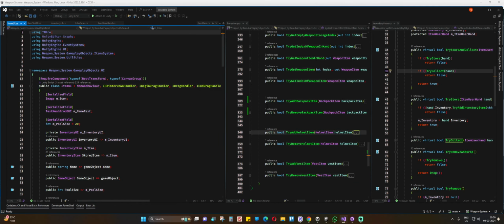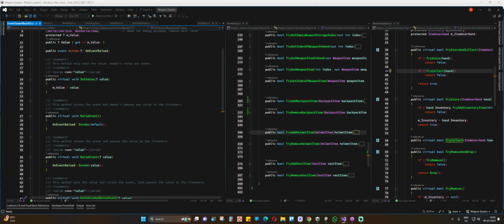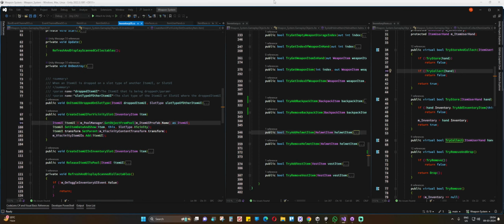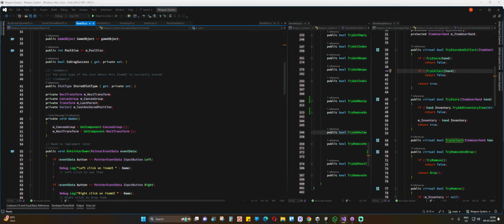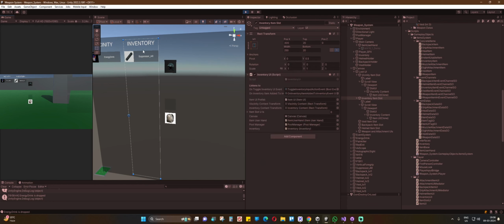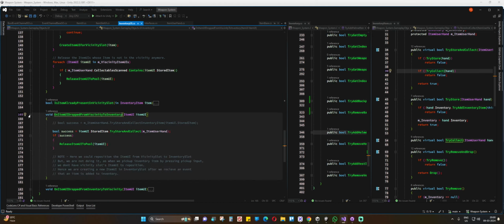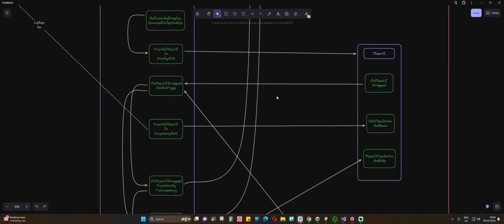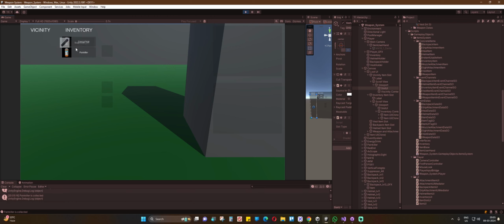Pickup Drop Store and Remove Item in Inventory Part 2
Drag and Drop the Item UIs from the vicinity slot to the inventory slot or vice-versa to store and collect or remove and drop the specific item of the dragged UI.

Early stage Development-
Here I made the Loot System Drag and Drop Item from Vicinity to Inventory,
Swap Weapons inside the inventory UI, and attach and detach attachments to specific guns, armour, and backpacks.

Design patterns used - MVP, Flyweight, Component, Composition with Interfaces, Different types of items using inheritance and Interfaces